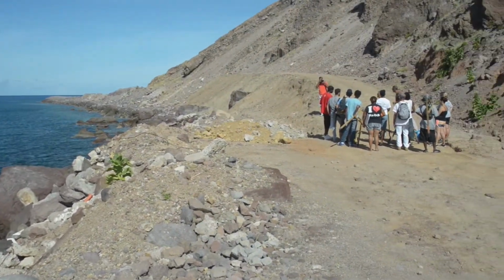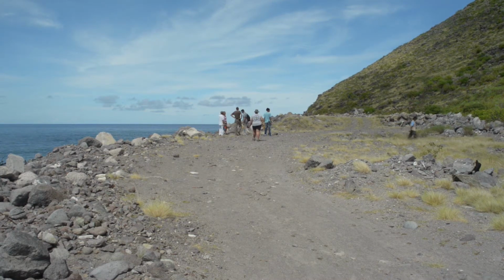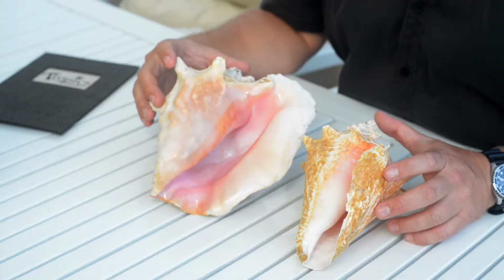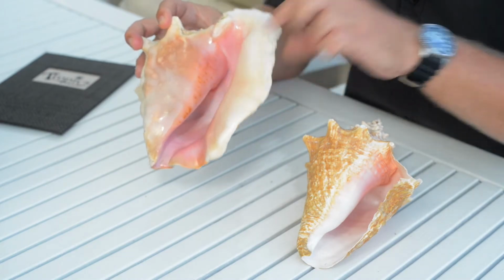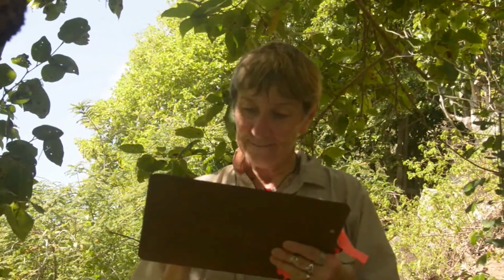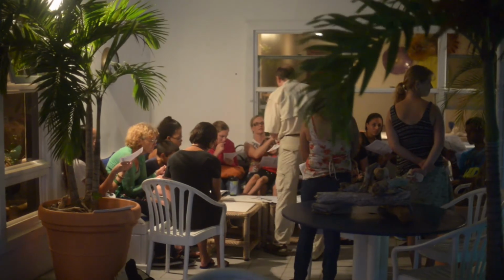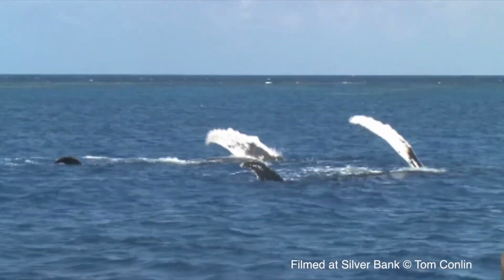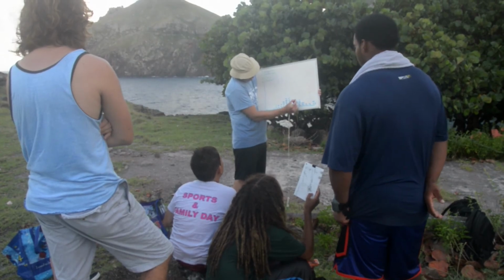Sea & Learn on Saba 2013 Program Pt 2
Sea & Learn on Saba is a non-profit foundation that brings together the local community, diverse nature experts and visitors to understand the value of nature, both worldwide and locally on Saba.